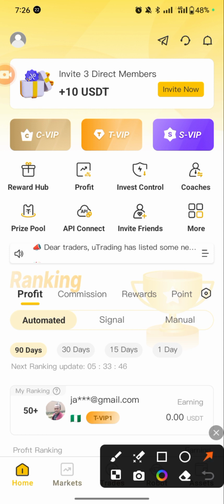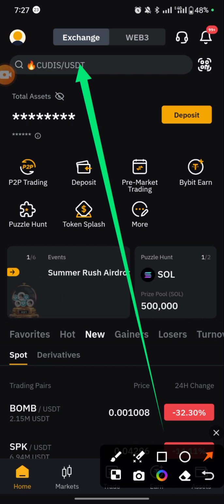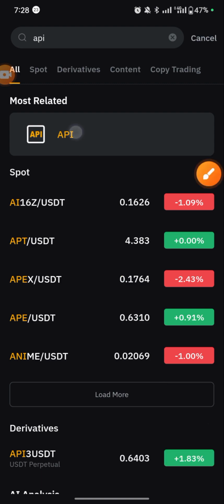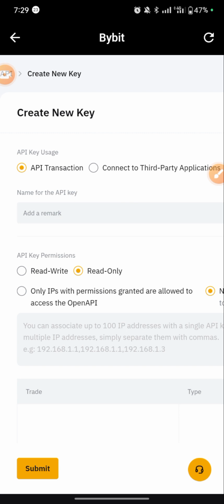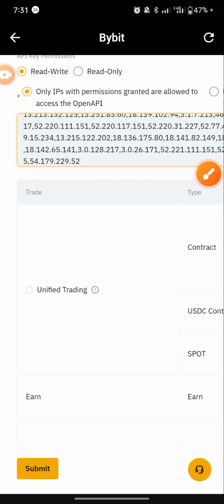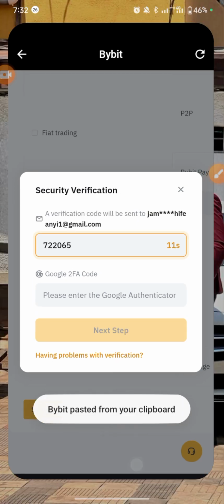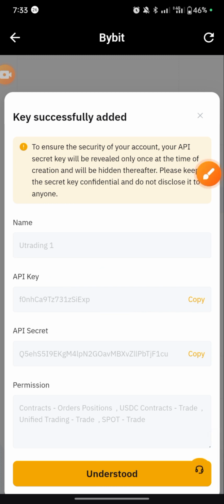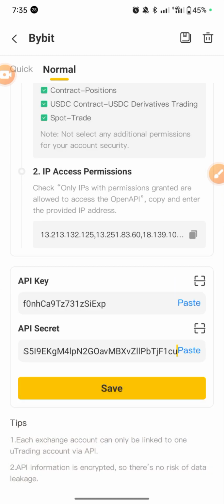𝐇𝐨𝐰 𝐭𝐨 𝐁𝐢𝐧𝐝 𝐁𝐲𝐛𝐢𝐭 𝐀𝐜𝐜𝐨𝐮𝐧𝐭 𝐭𝐨 𝐔𝐭𝐫𝐚𝐝𝐢𝐧𝐠 | 𝐒𝐭𝐞𝐩-𝐛𝐲-𝐒𝐭𝐞𝐩 𝐆𝐮𝐢𝐝𝐞 𝐟𝐨𝐫 𝐁𝐞𝐠𝐢𝐧𝐧𝐞𝐫𝐬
Are you struggling to connect your Bybit account to Utrading? In this video, I walk you through a simple step-by-step guide on how to bind your Bybit exchange to the Utrading platform securely and quickly.

✅ Whether you're a beginner or just need help with the process, this tutorial will help you set up everything in a few minutes.

📌 What You’ll Learn:

How to bind your Bybit account to Utrading

How to secure your connection

Tips for using Utrading efficiently